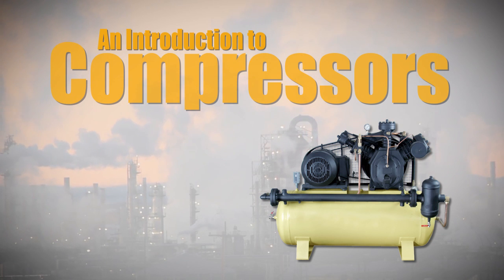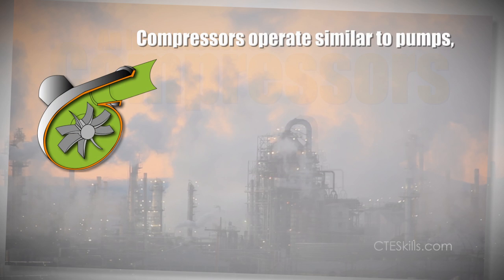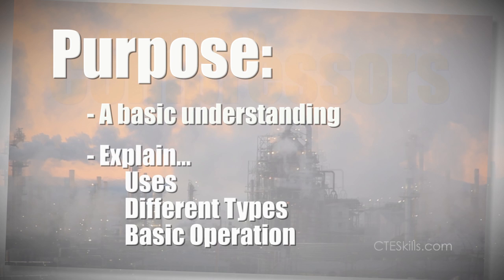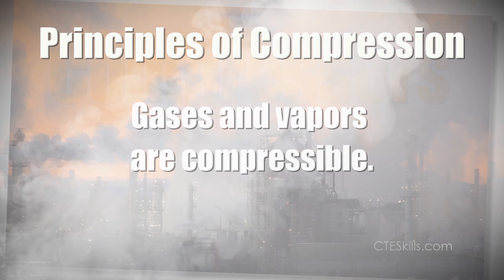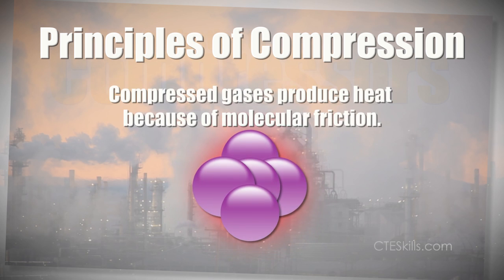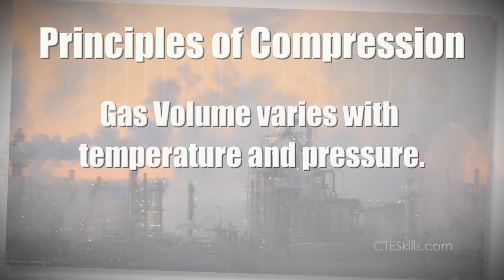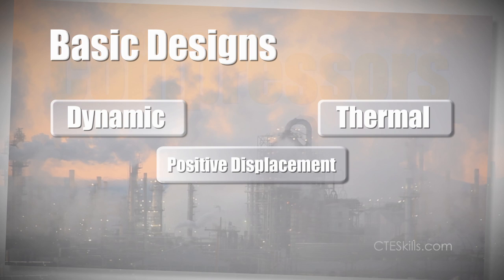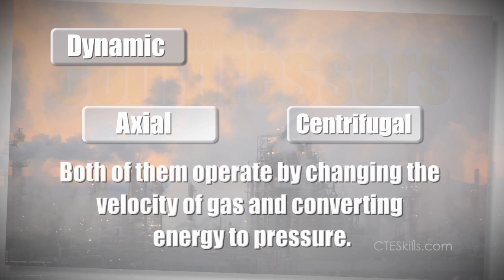Compressors "An Introduction"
to view the full video. This is only a preview!

Compression of gases and vapors in the process industry are necessary in many applications. Compression is used as a means to decrease the volume of a gas or vapor while increasing the amount of pressure. Compressors operate similar to pumps but pumps are used to transport liquid rather than compress.

The purpose of this video is to give a basic understanding of compressors. We will explain their uses, different types, and the basic operation of each.

Compressors, Compressor